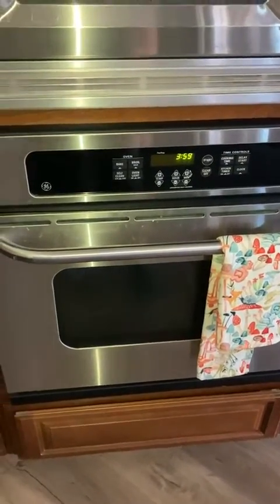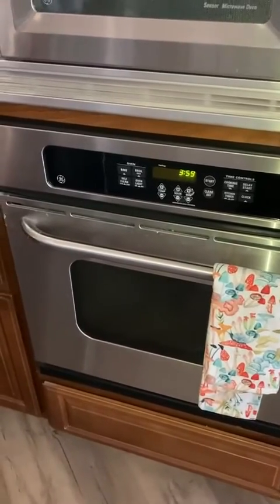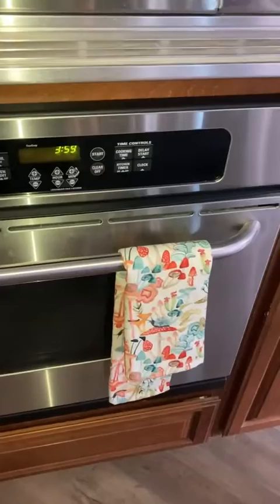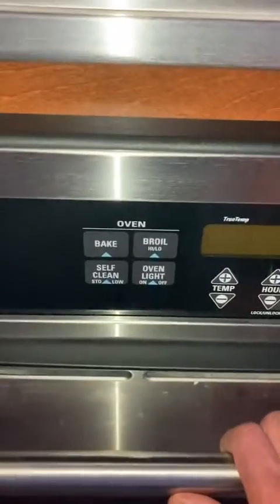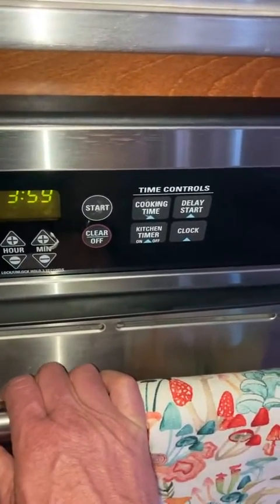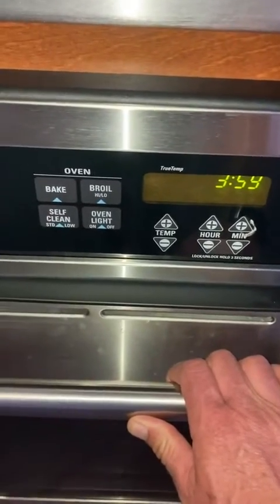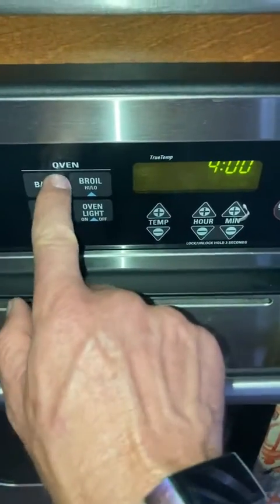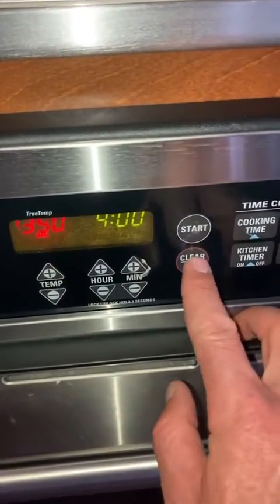GE JKS3000SNSS 4 3 cu ft Stainless Steel Built in Single Wall Oven Review